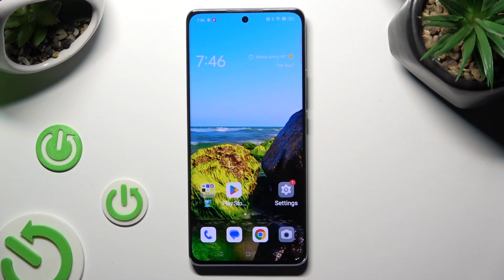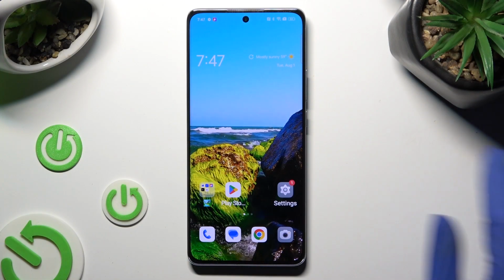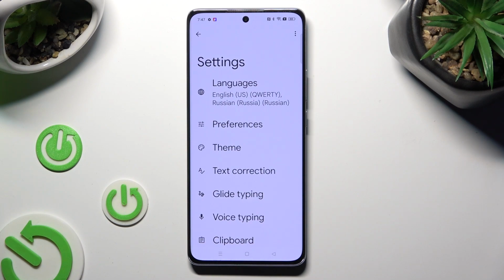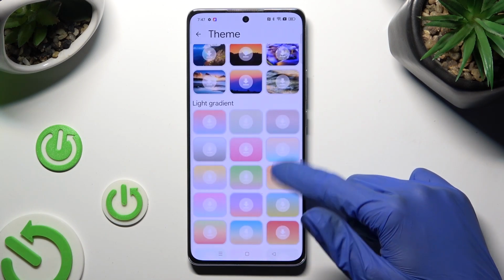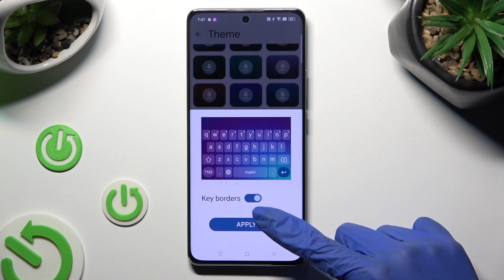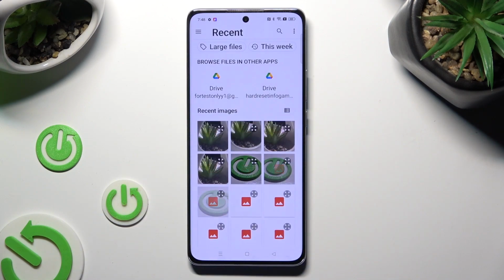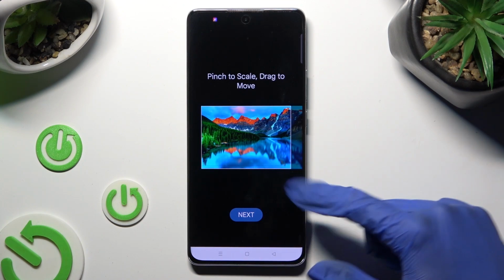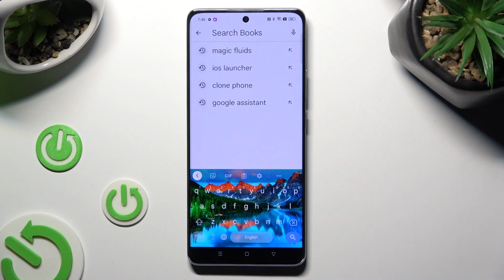How to Change and Customize Keyboard Theme on OPPO Reno 10 Pro? - Set Keyboard Theme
Are you interested in customizing the keyboard theme of your OPPO Reno 10 Pro? We'll add a unique background to the keyboard and we'll switch the keyboard theme. Set your new keyboard theme in minutes! If you need more help with your OPPO Reno 10 Pro, visit our YouTube channel.

How to Change Keyboard Theme on OPPO Reno 10 Pro?
How to Personalize Keyboard Theme on OPPO Reno 10 Pro?
How to Customize Keyboard Theme on OPPO Reno 10 Pro?
How to Set Keyboard Theme on OPPO Reno 10 Pro?